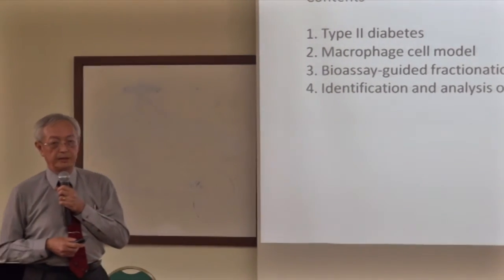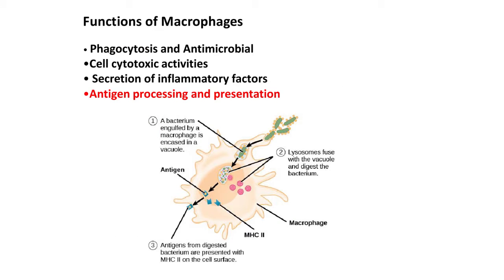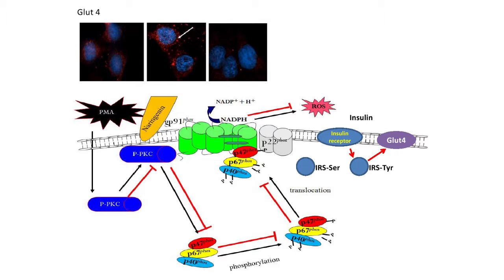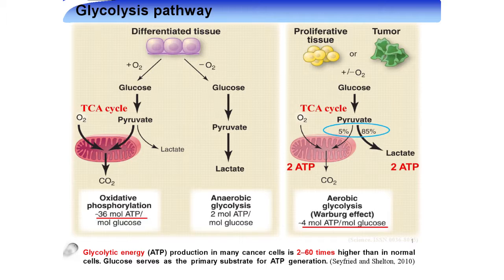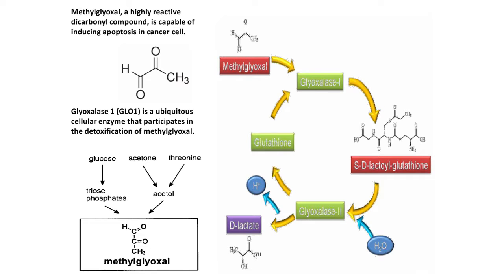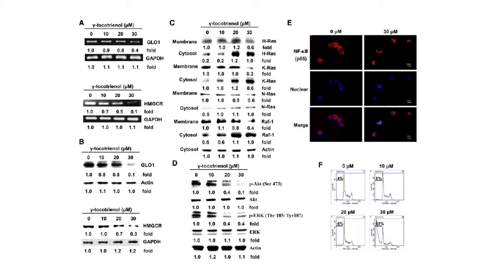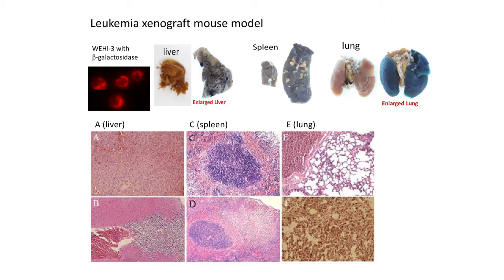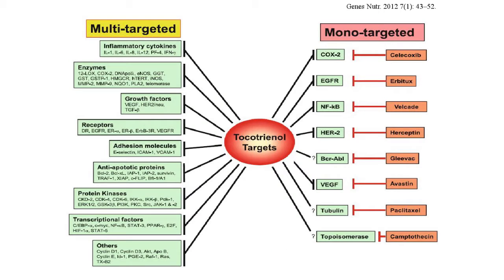Dr. Tzou-Chi Huang - How to Analysis The Compounds in Traditional Plants